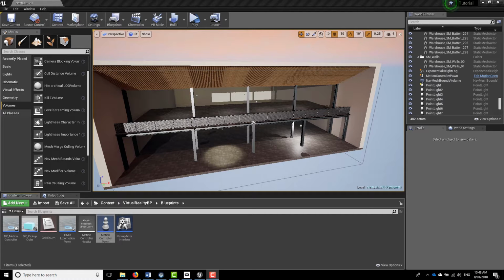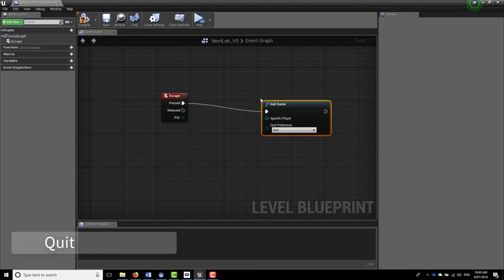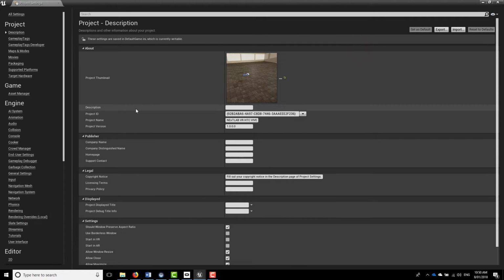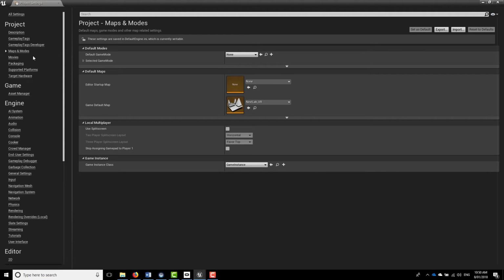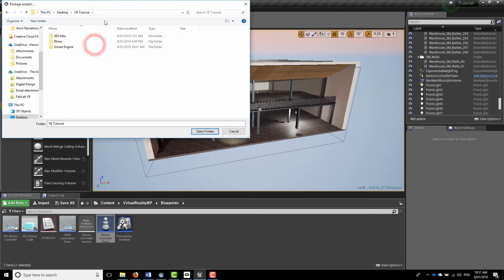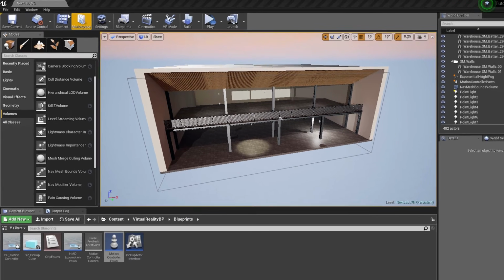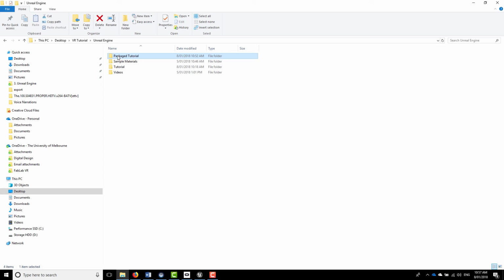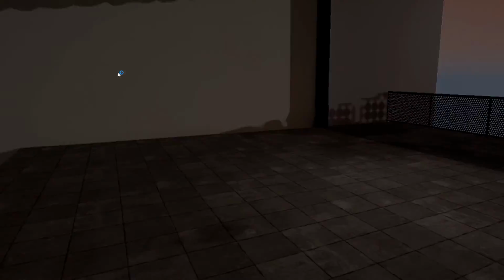0409 Packaging the Project